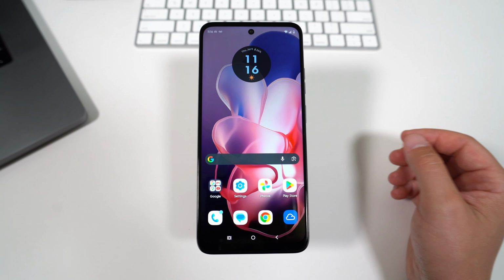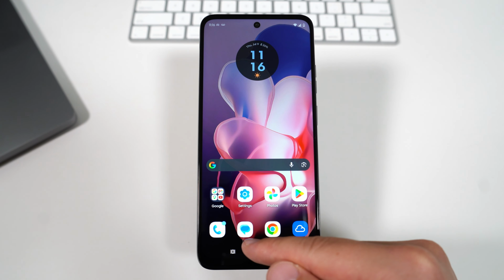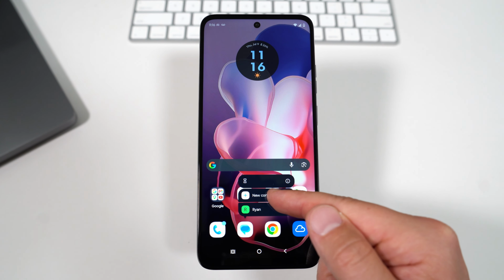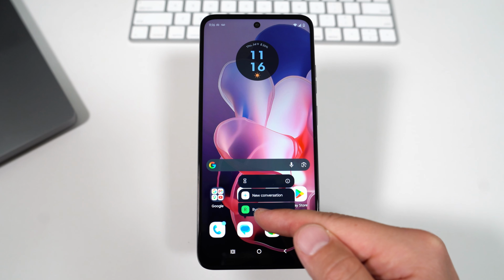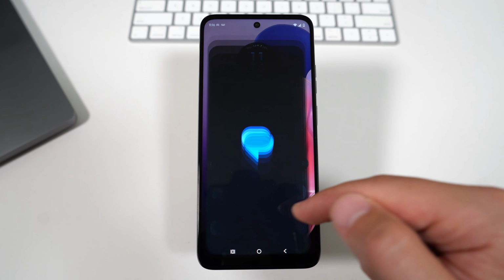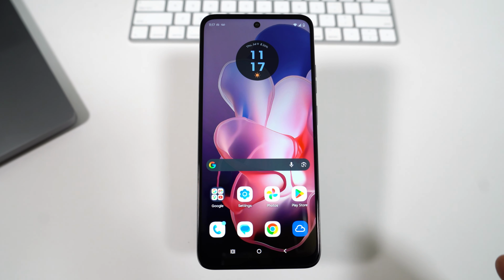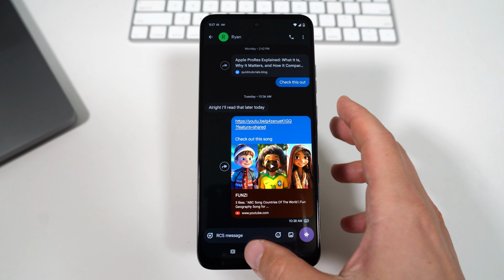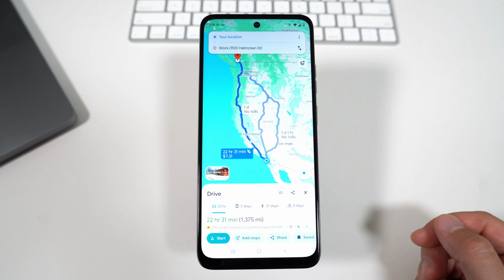How to Add App Shortcuts to Your Android Home Screen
Did you know that many Android apps have hidden "quick actions" built right into their icons? Instead of opening an app and tapping through multiple menus, you can jump straight to a favorite contact, start a navigation route, or open a specific setting with a single tap.

Here is exactly how to pull those hidden shortcuts out of your apps and pin them directly to your Android home screen for instant, one-tap access.

What's covered:

• What app shortcuts are and how to reveal them by long-pressing an icon
• Step-by-step: How to drag and drop a specific shortcut (like a text thread or GPS route) to your home screen
• Real-world examples using Google Maps and Messages to speed up your daily routine
• The limitations of app shortcuts and why you can't manually edit the developer-hardcoded options